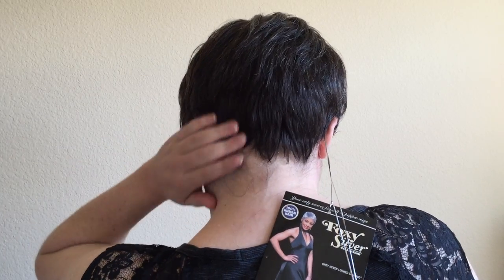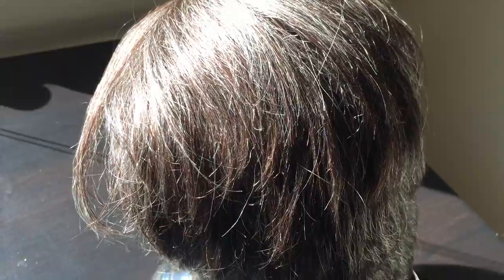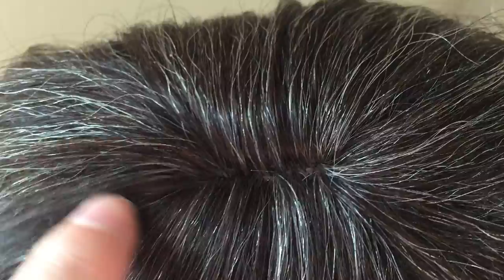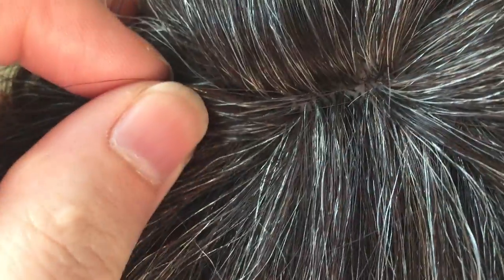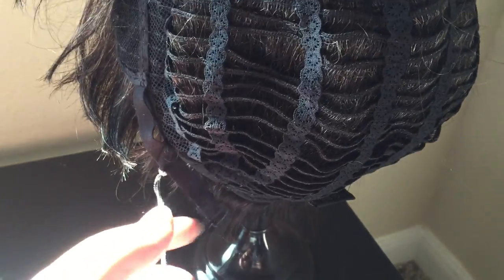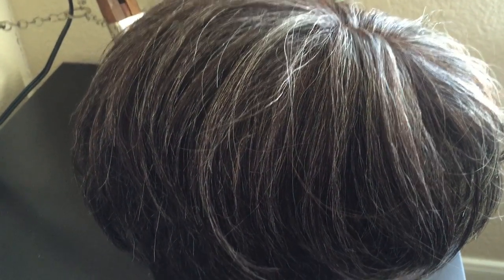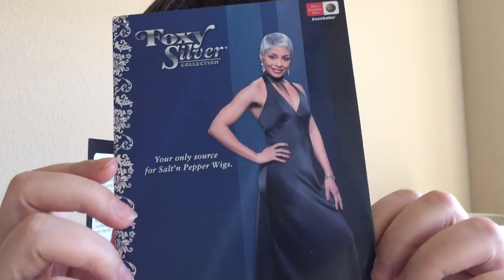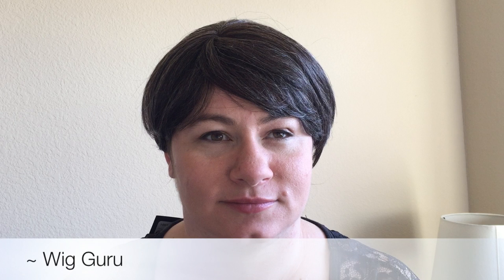Wig Review - Foxy Silver Collection "Maggie HH" - Human Hair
Wig Review
"Maggie HH" by the Foxy Silver Collection
Color 3T280

100% Human Hair - Maggie is a short mushroom bob or pageboy style cut. Very nice quality real human hair. Super affordable, like $30. Good cap construction, fit my big head nicely right out of the box. Has a small circle of a natural part aka strands punched into plastic.

Color is gorgeous! Salt and pepper blend of 3 tones, off black, dark brown and silver. 3T280  The 280 is a 10% blend of gray.

Kind of reminds me a bit of a 1920's flapper.